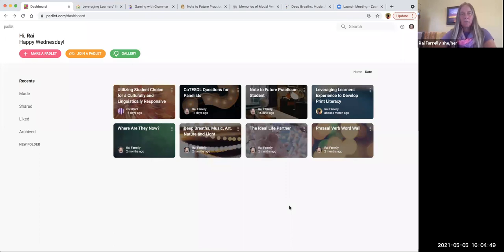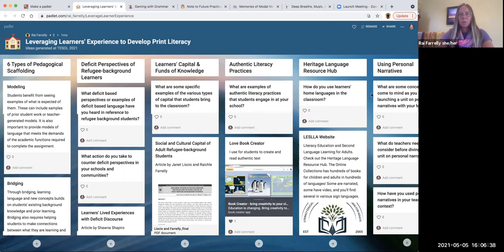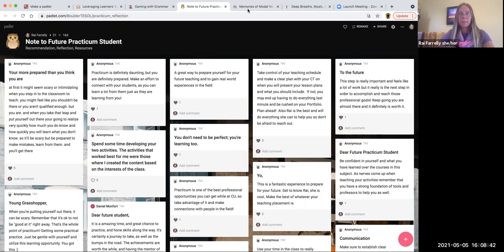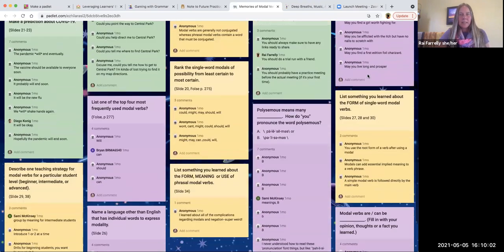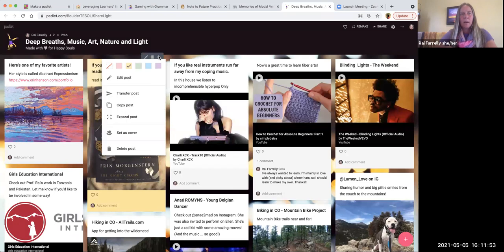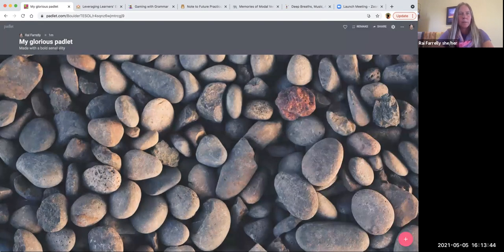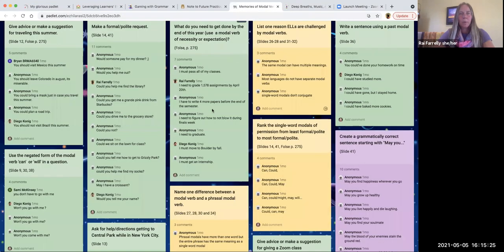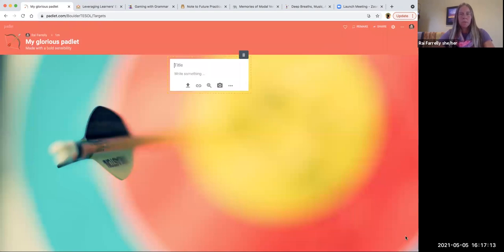Teaching and Learning with Padlet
In this video, Rai Farrelly, an instructor in the Department of Linguistics at CU Boulder, shares how she uses Padlet in her university TESOL and language courses, as well as at professional conferences.

Padlet is a creative tech tool for use in both remote and in person classes. You can use it to:
-share resources
-field questions during a presentation
-assess learning
-evaluate a program
-showcase recorded presentations
-give peer feedback
-give gifts (videos, music, recipes, images, and other fun web content!)